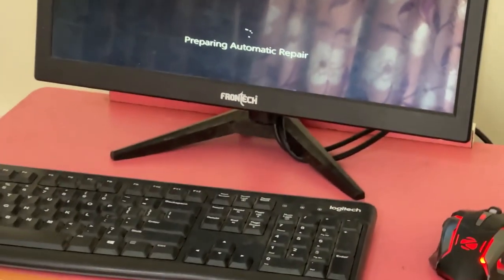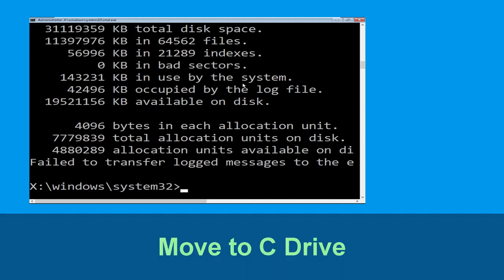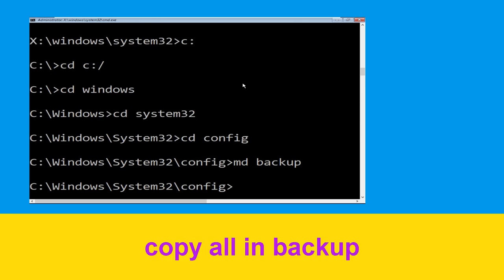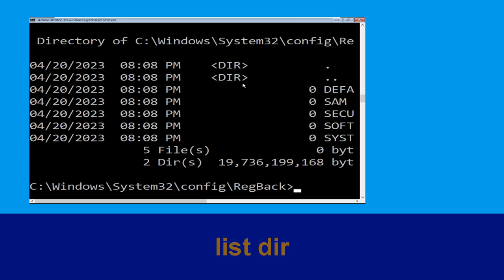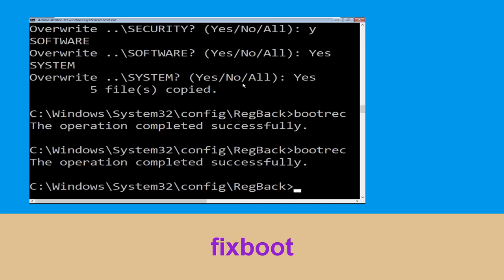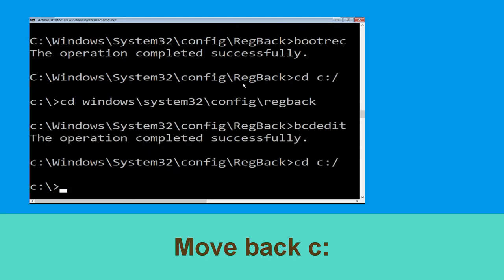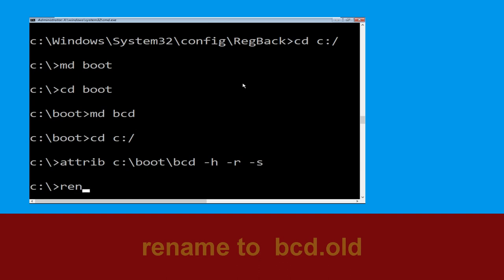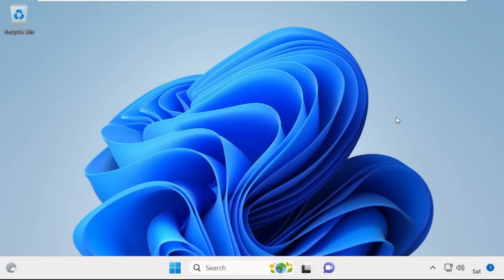ATTEMPTED_WRITE_TO_READONLY_MEMORY 0x000000BE Blue Screen Error Fix Windows 10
• IRQL_NOT_LESS_OR_EQUAL Error
• BAD_POOL_CALLER Error